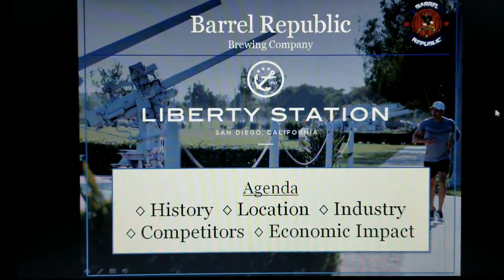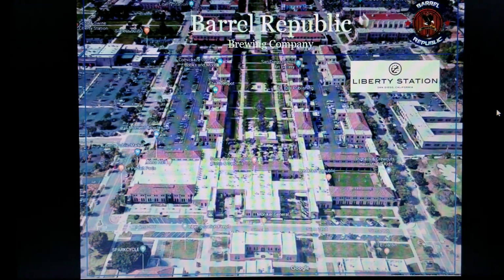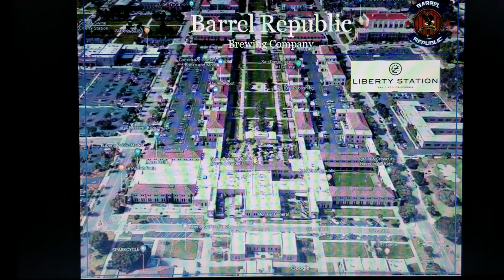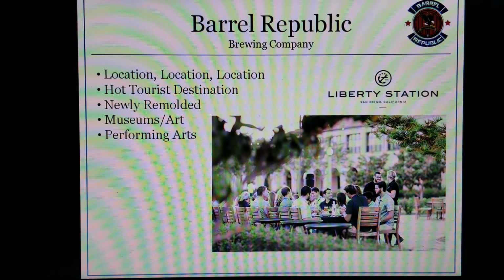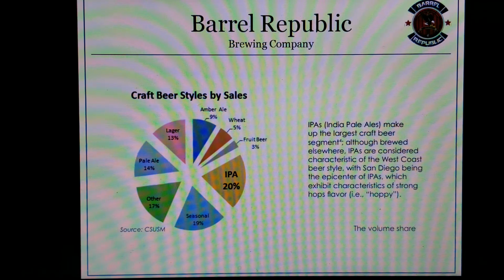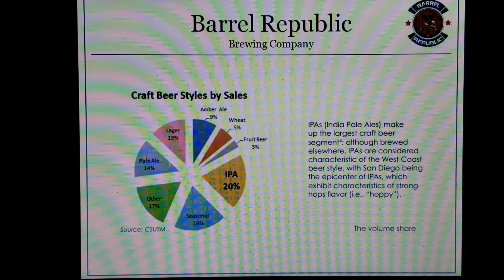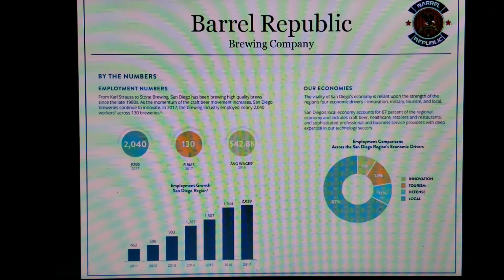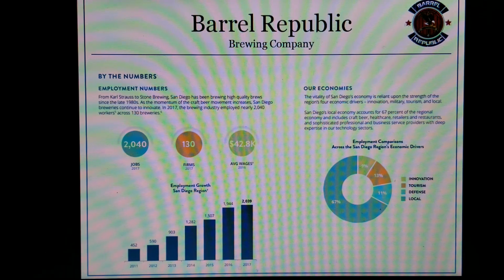BUS 290 Oral Presentation on Research Report